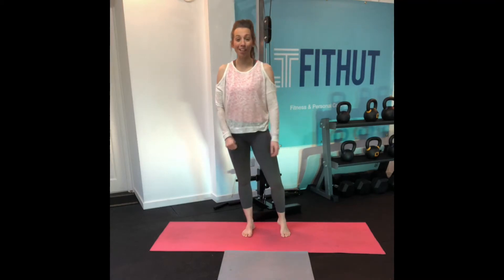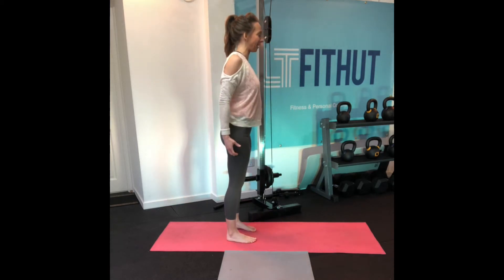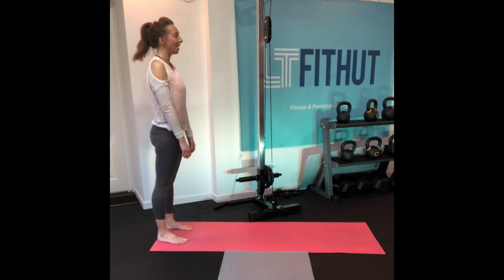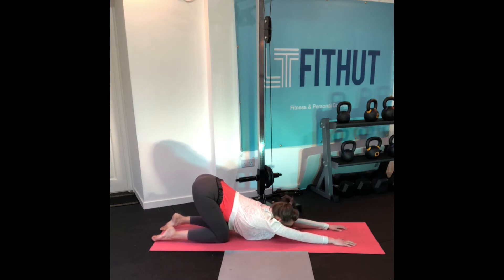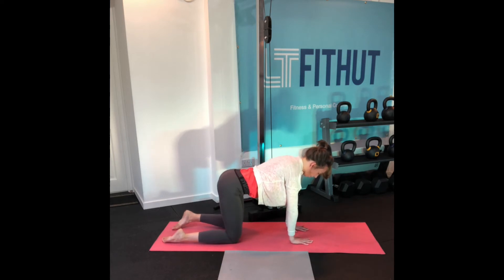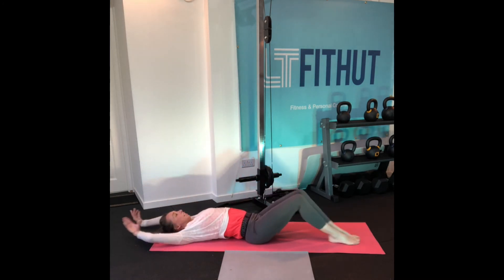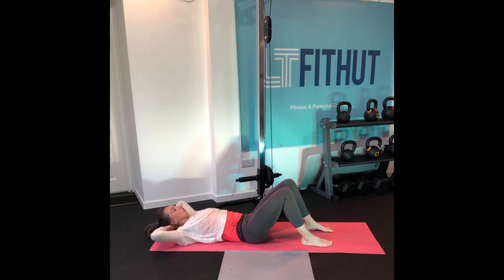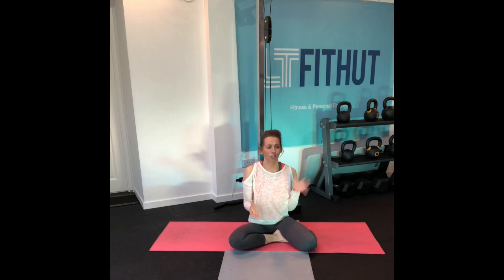Beginners Pilates: Day 4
In this video you will start combining beginners Pilates exercises.